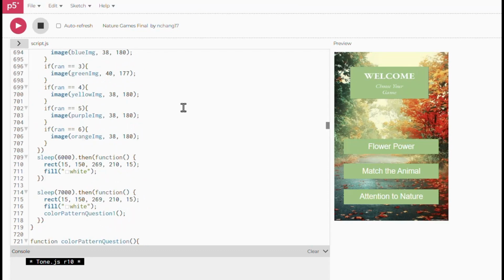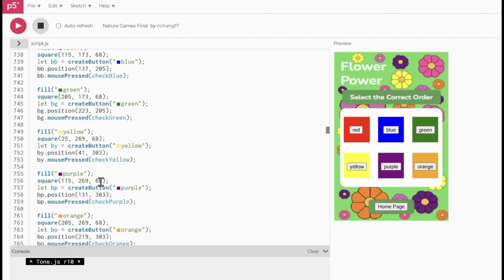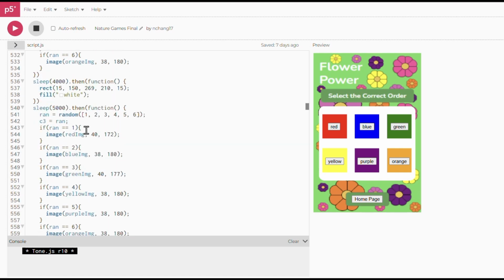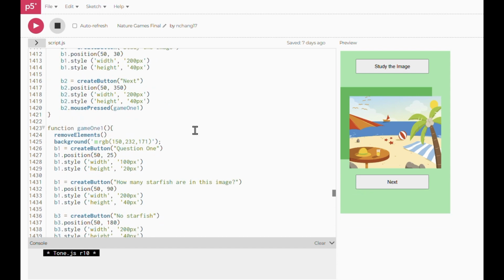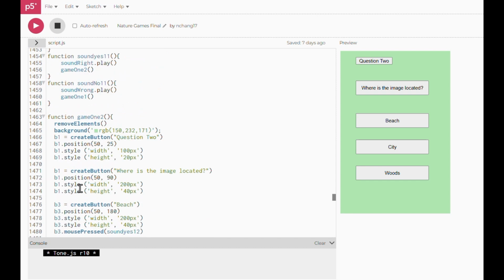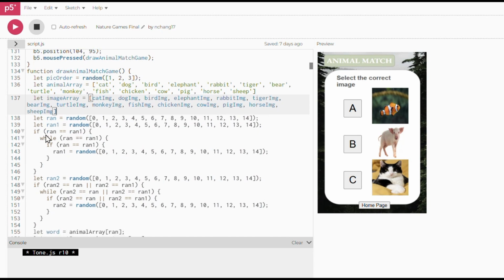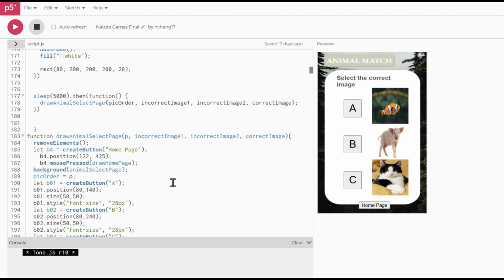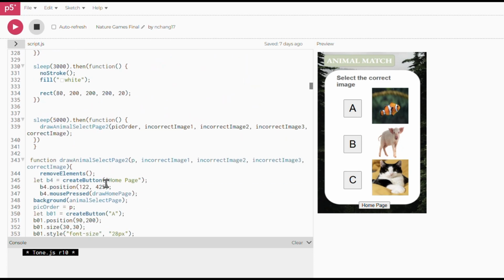FSE100 Dementia Project Individual Presentation of the Code by Noelle Chang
Dementia Project Team 6

School: ASU
Instructor: Ayca Tuzmen